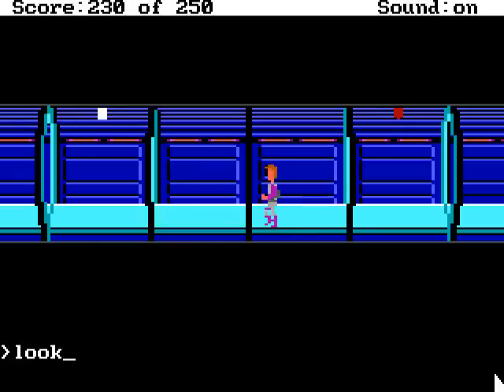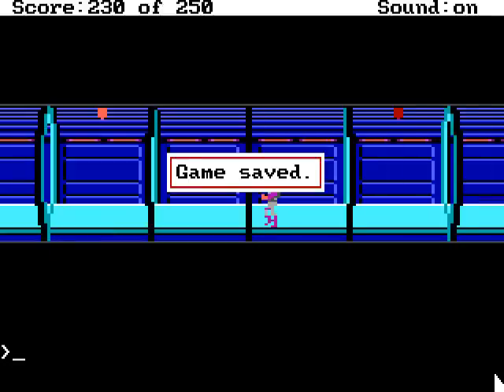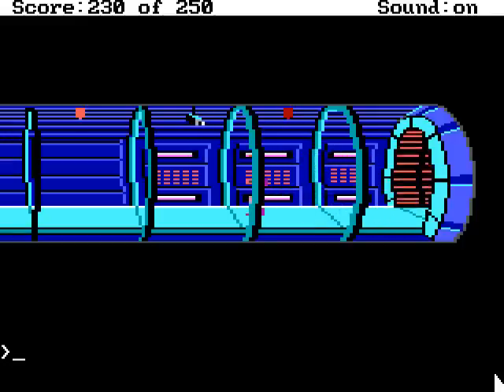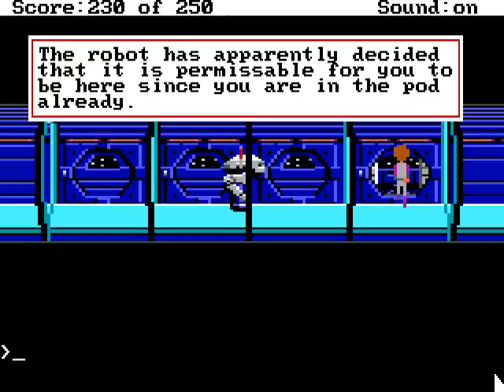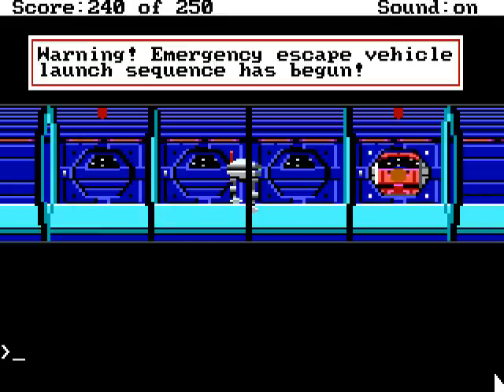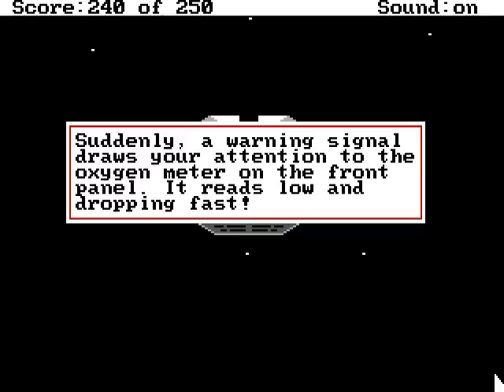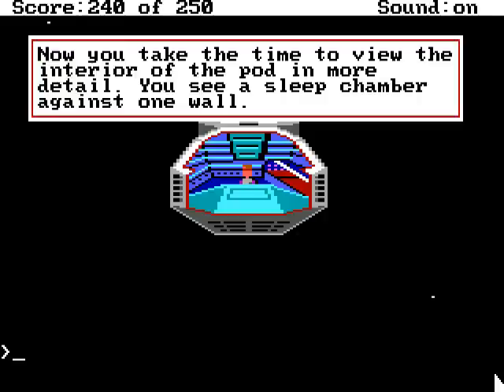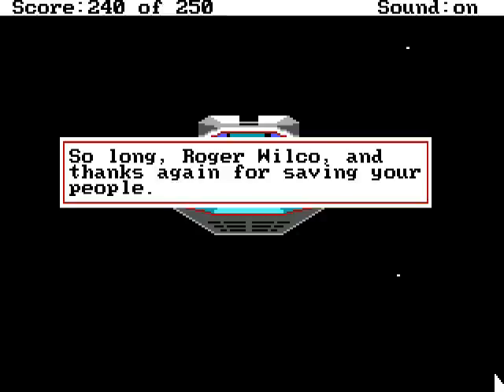Let's Play Space Quest 2 - part 13 - Escape pod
Roger tries to escape from certain death, but the writers decided to end on a cliff-hanger instead.

Shortest Let's Play ever, woohoo! We continue with the (imo much better) Space Quest 3 tomorrow.